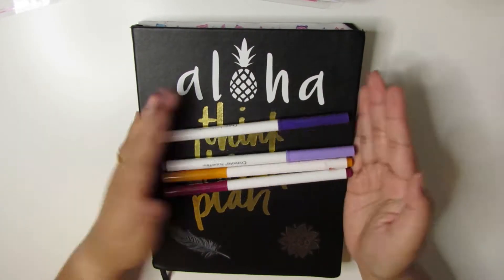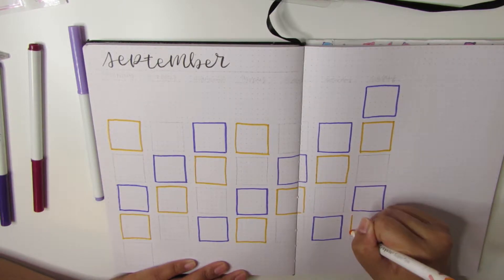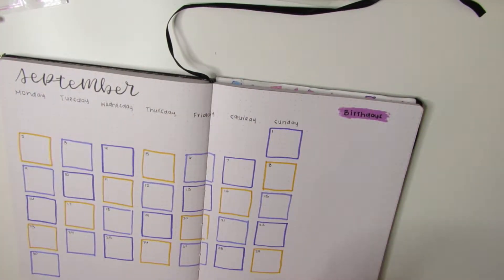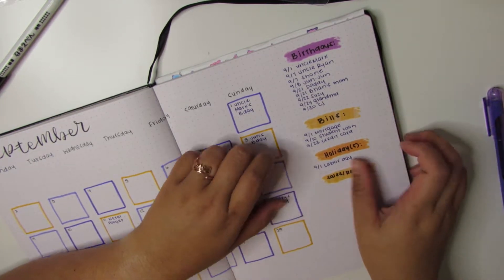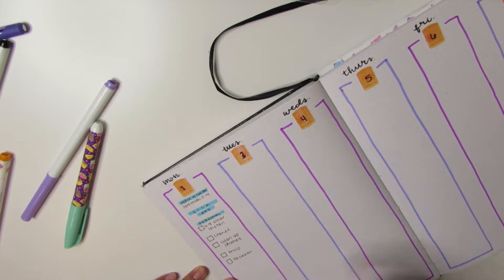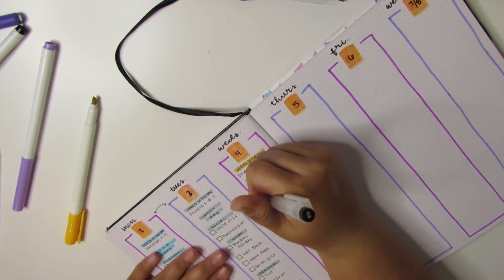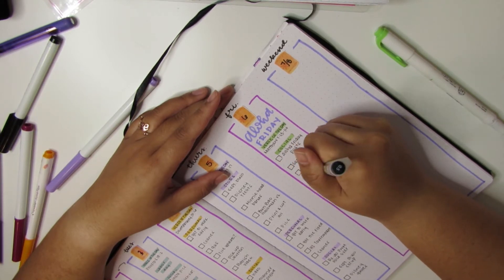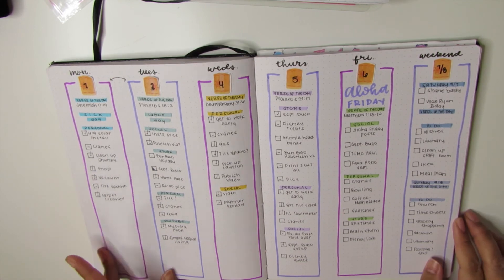September 2019 Bullet Journal Setup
Hello!
I can't believe we are already in September. I've had the most difficult time believing that it's September! For me, it still feels like it's August. This month, I decided to embrace my Disney side and create a Tangled theme - I had originally designed the background, but couldn't quite figure out what to add to it. While I was listening to my Spotify one day, I See The Light from Tangled came on and I knew that it was the perfect match!
I'm hoping to reformat this a little so I could add it to my shop once it re-opens.

- Crayola Super Tips
- Muji Retractable Pen
- Zebra Funwari Brush Pen
- Zebra Mildliners